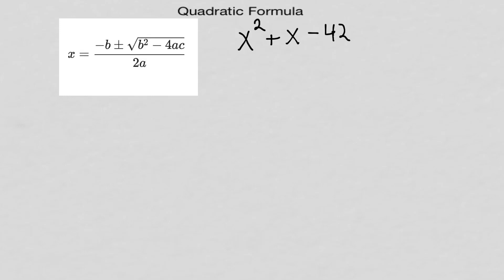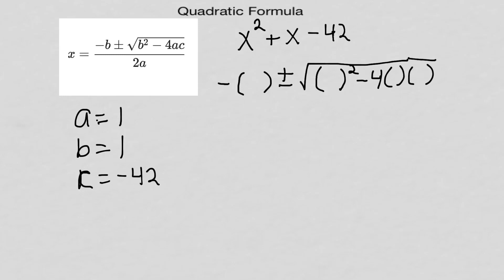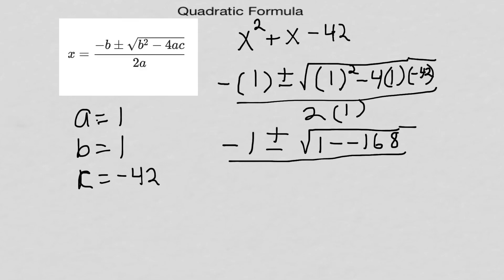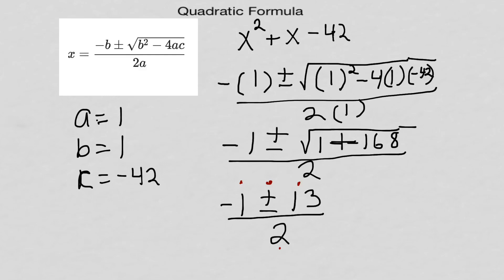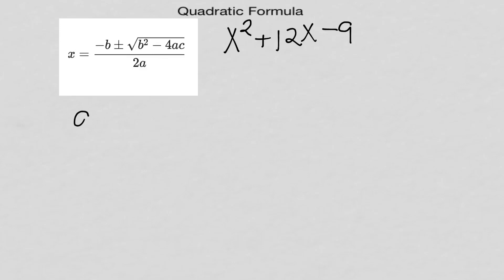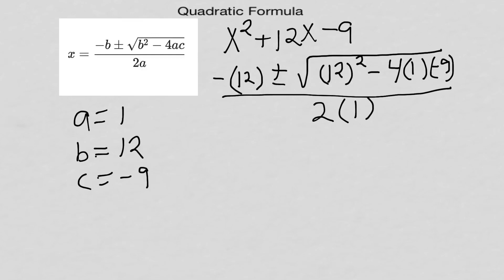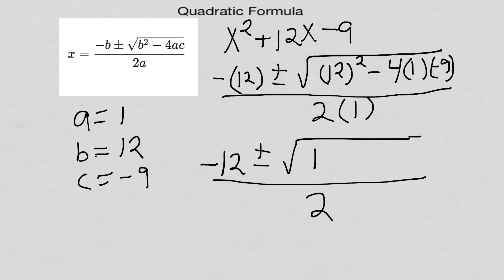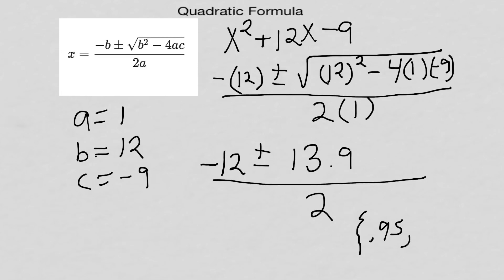A2 - (8) Quadratic Formula